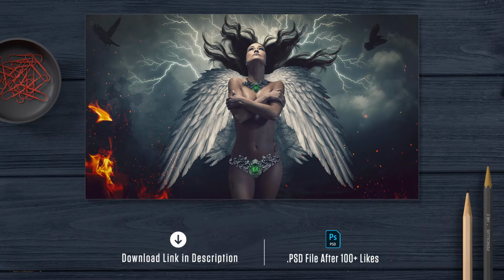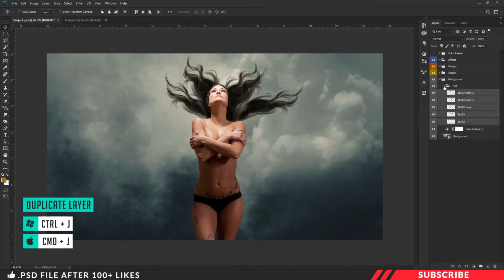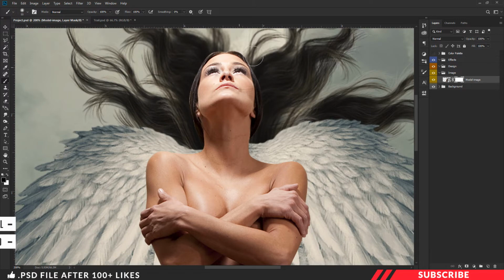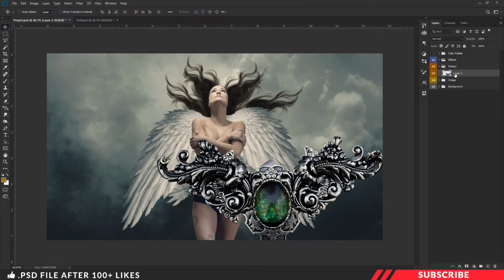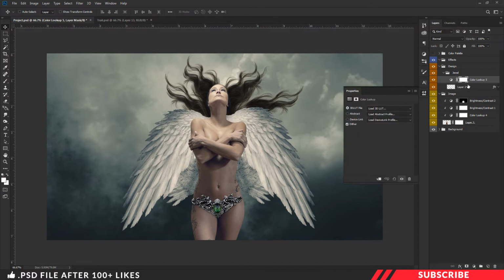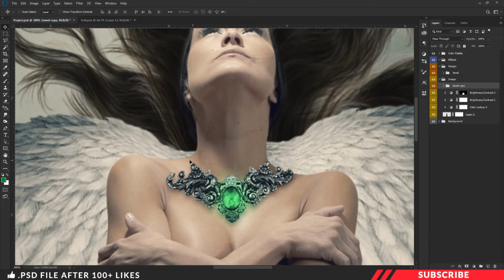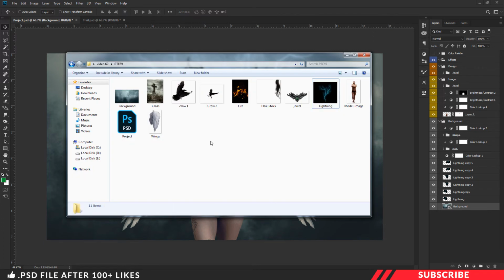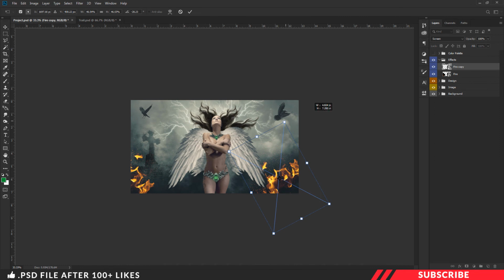Angel Rises Photo Manipulation Photoshop Tutorial | Advance Tutorial | PE69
In this tutorial we are going to learn Advance photo manipulation compositing tutorial in Photoshop. Before getting started download the project file so that it will be much easier for you too follow this tutorial. Link given below.